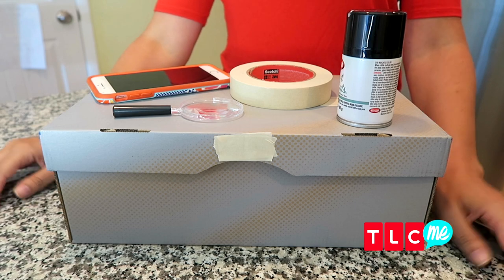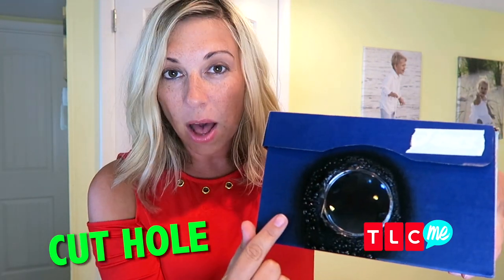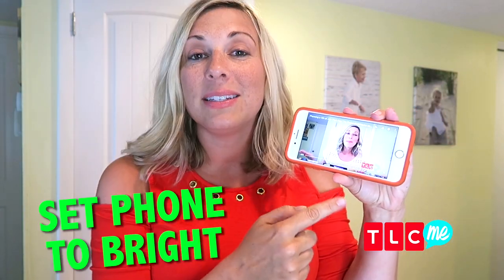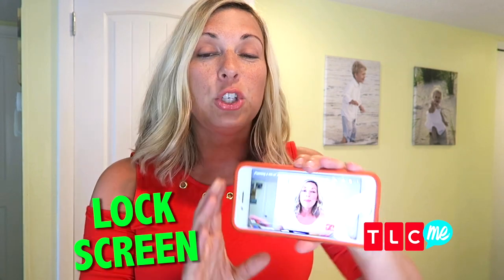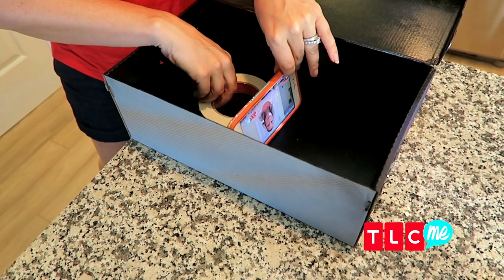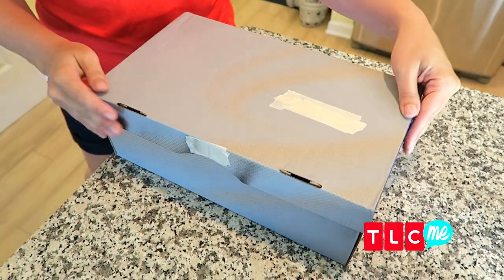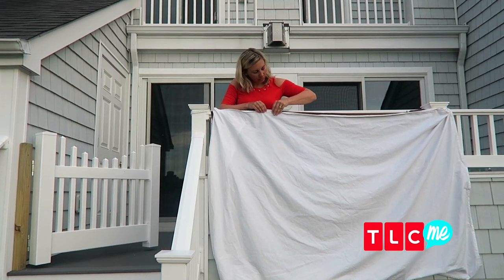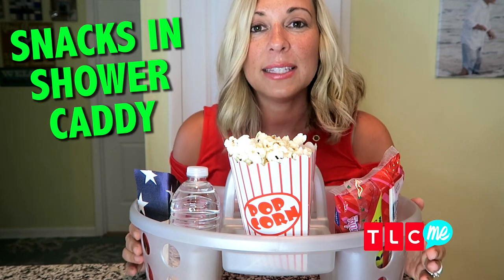Throw Your Own Outdoor Summer Film Fest With This Easy DIY Movie Projector!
Amanda Mushro shows us how to enjoy a movie right from your own backyard!